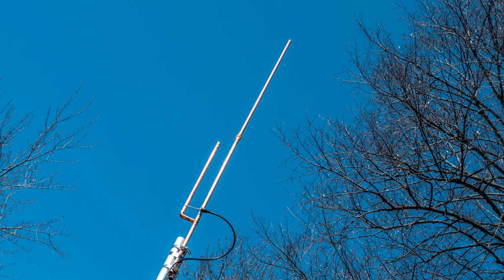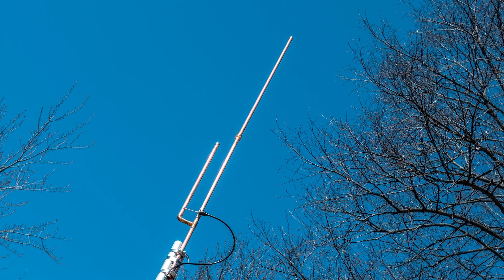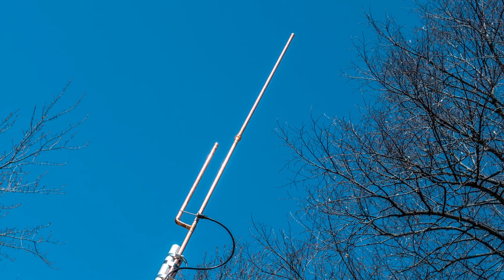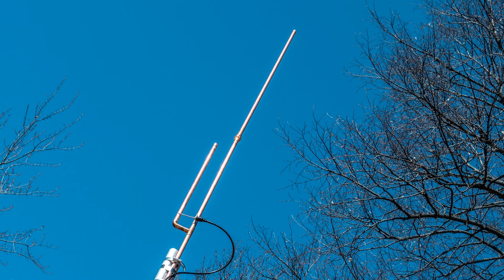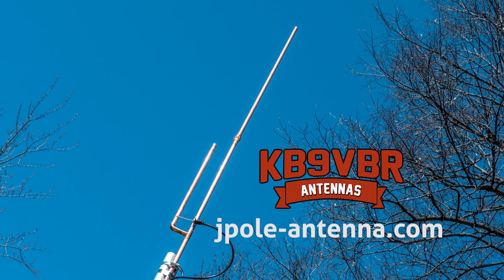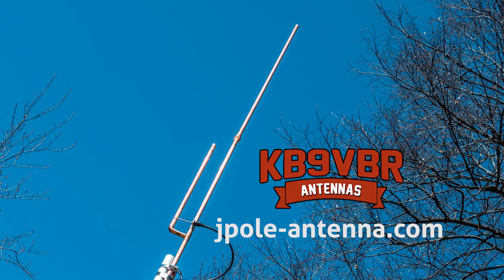Ask Michael, KB9VBR: Can you combine ground radials and the magic carpet window screen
A viewer asks if you can use both a Magic Carpet window screen ground and conventional ground radials. Joe and I discuss this and what the effect would be in this clip.